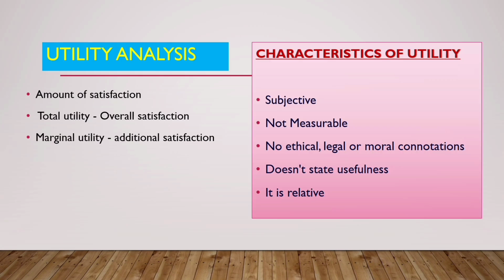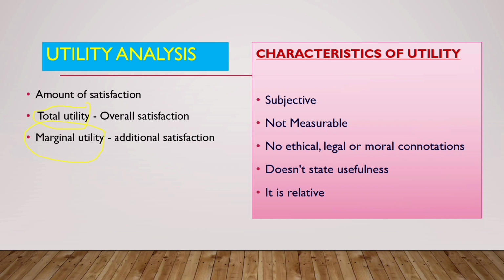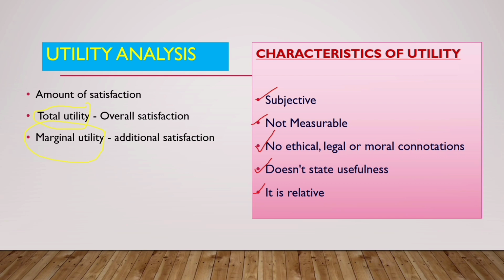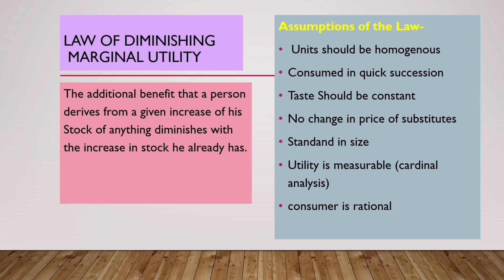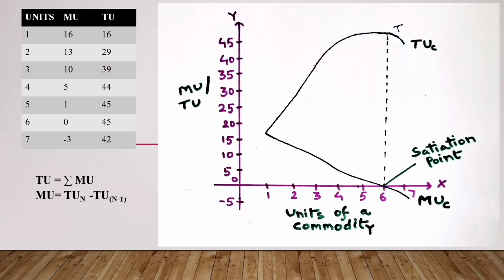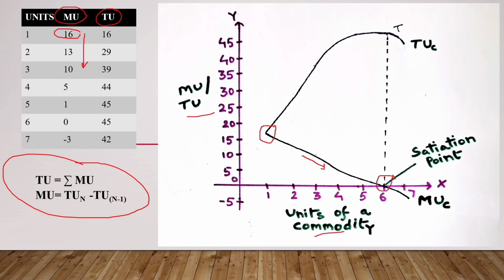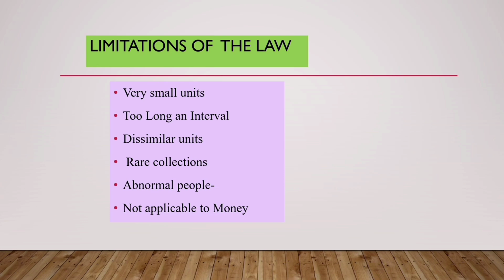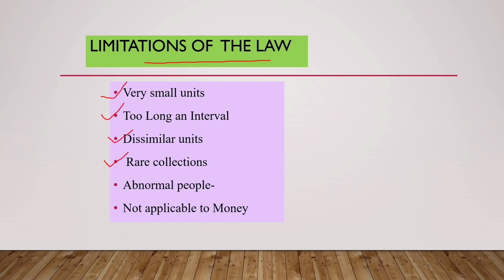Utility Analysis & Law of Diminishing Marginal utility by Koushik Datta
Utility Analysis & Law of Diminishing Marginal Utility

This video is all about the Utility Analysis & Law of Diminishing Marginal Utility in a clear and easy way😊. I will be explaining about the Utility Analysis, Total Utility, Marginal Utility, Characteristics of Utility, Law of DMU, Assumptions of the Law, the table and the graph of MU &TU along with the limitations of the law 😊😊🙂. Hope this helps you🙃Have a good day! 😊🙂